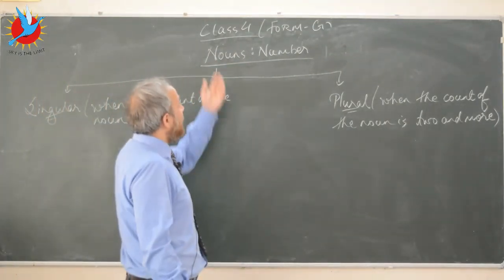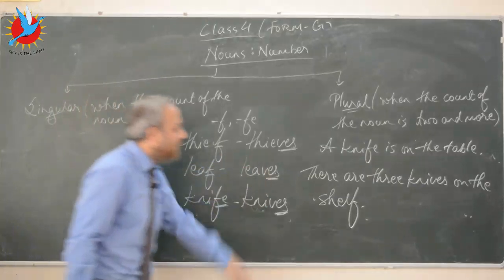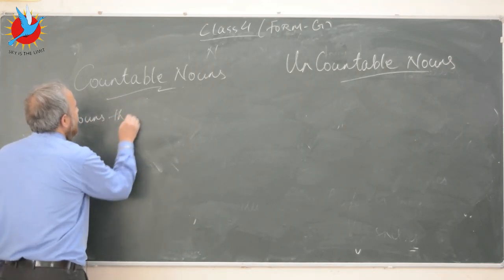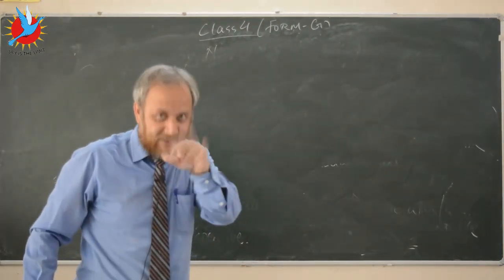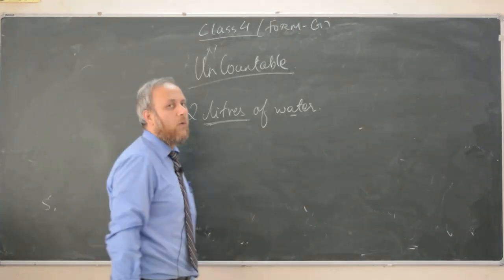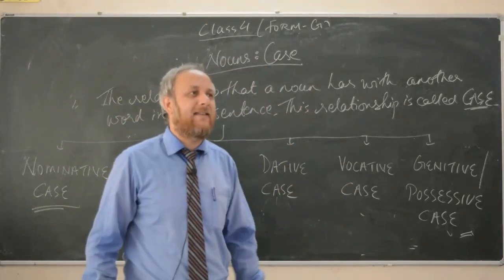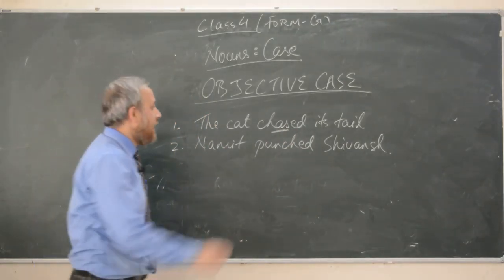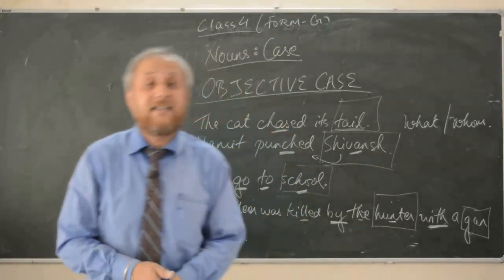Nouns: Number by ASP Sir English for (Form-G) Class 4th VBS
Nouns: Case (Introduction)